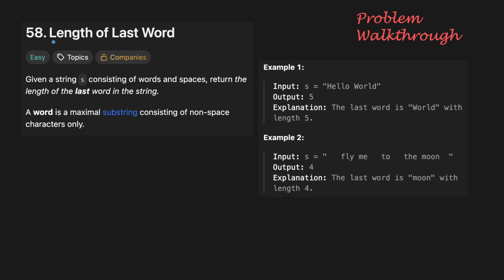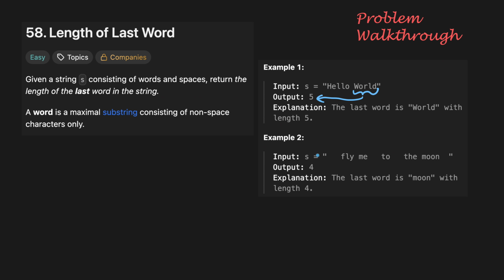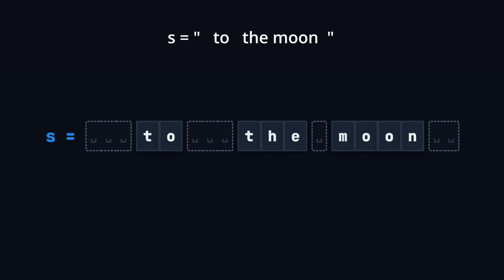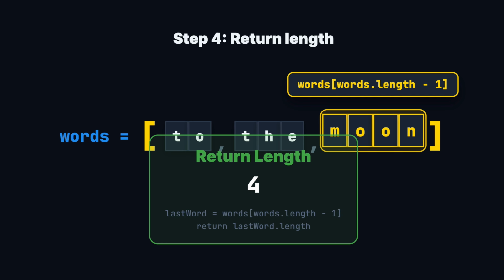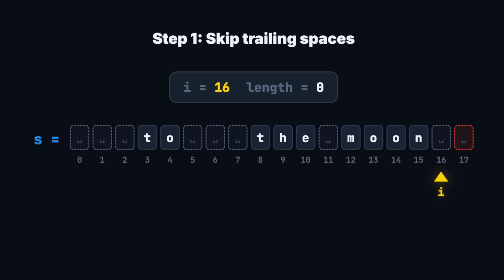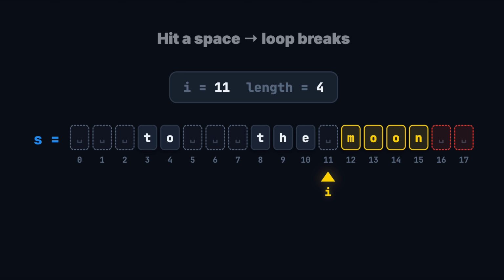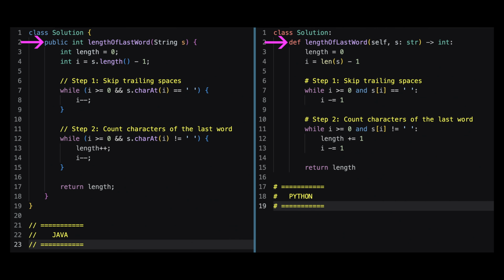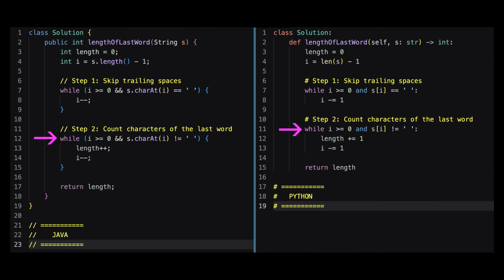Length of Last Word - LeetCode 58 | O(1) Space Backward Scan | Java & Python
🧩 *PROBLEM DESCRIPTION*

Given a string `s` consisting of words and spaces, return the length of the last word in the string. A word is a maximal substring consisting of non-space characters only.

🔗 *LINKS*

📑 CHAPTERS
0:09 Problem Walkthrough
0:26 Example Walkthrough
1:07 Naive Approach
1:27 Complexity Explanation
1:59 Starting from End
2:57 Complexity Explanation
3:13 Code Walkthrough